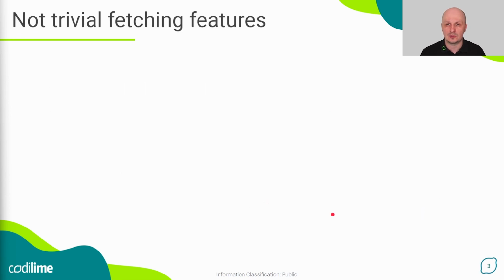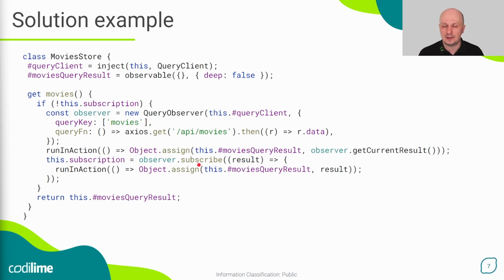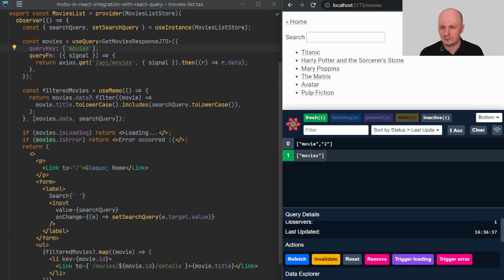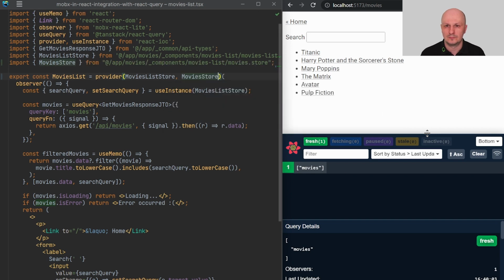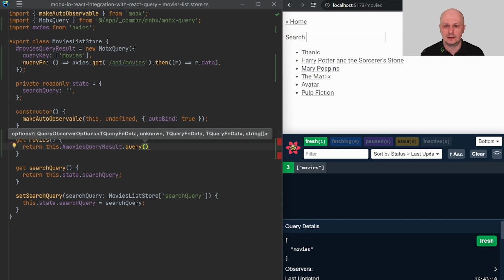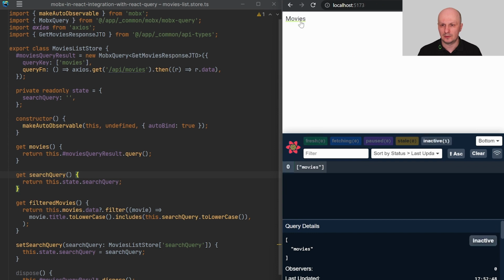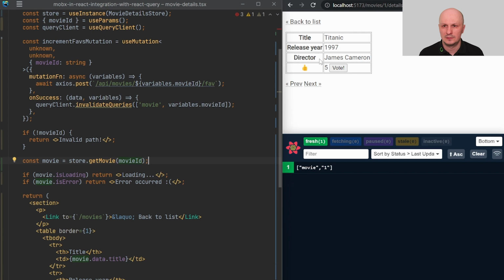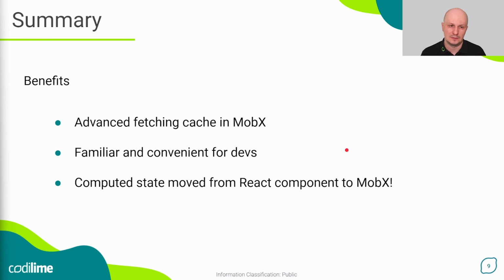MobX in React Tutorial - Integration with @tanstack/react-query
Welcome to the fourth part of our MobX series! This time, Piotr will show you how to integrate it with @tanstack/react-query. If you want to learn more about MobX, head to our previous videos:

The second part of the practical examples deals with the integration of server and client states using MobX and Tanstack Query, which can handle features like:
cancellation
retrying on error
polling
caching

You will learn how to use @tanstack/react-query inside the MobX store and learn about its advantages and disadvantages.

To stay updated with the latest videos and articles from us, sign up for our newsletter

Chapters:
00:00 Hello
00:21 Introduction
00:36 Non-trivial fetching features
00:57 Why @tanstack/react-query?
01:40 Limitations of @tanstack/react-query
02:27 Solution for MobX problems
05:25 MobX with @tanstack/react-query demo
27:27 Summary